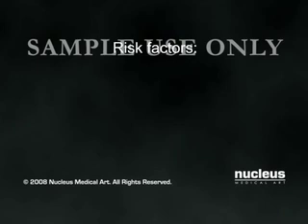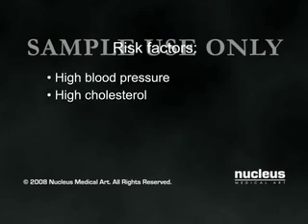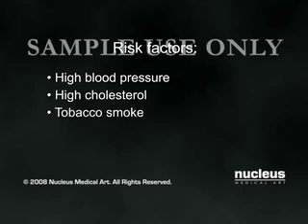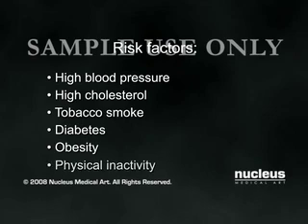Atherosclerosis (2009)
This 3d medical animation illustrates the story of how the buildup of cholesterol plaque causes a heart attack (myocardial infarction) from a blocked coronary artery due to atherosclerosis, which is chronic inflammation of the blood vessels. Beginning with damage to the endothelial arterial wall, the animation shows how a white blood cell entering the wall of the artery differentiates (changes) into a macrophage, grabbing and digesting cholesterol.

As the cell does its job, it transforms into a foam cell, which, unfortunately, becomes part of the plaque within the blood vessel wall.  Ultimately, over a period of years, the plaque grows and ruptures the blood vessel wall, spilling into the blood stream and eventually blocking the left anterior descending coronary artery (LAD) supplying the left ventricle.

The animation ends showing an external view of the heart with dark area representing the death of the ventricle wall.